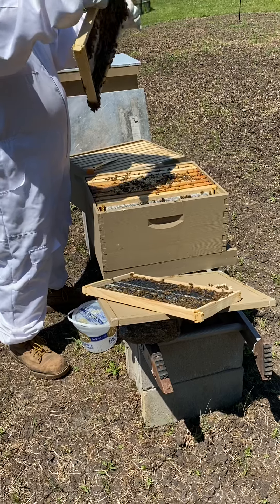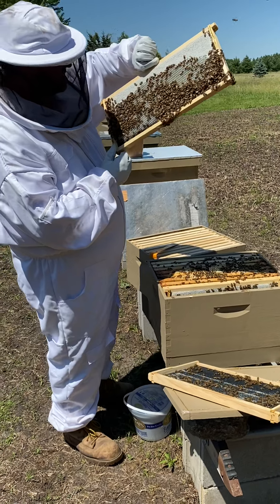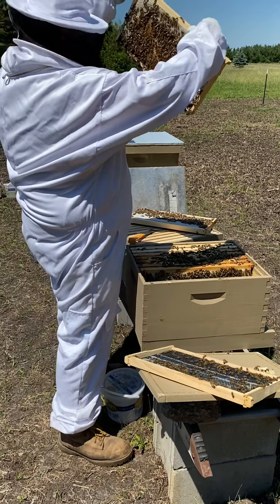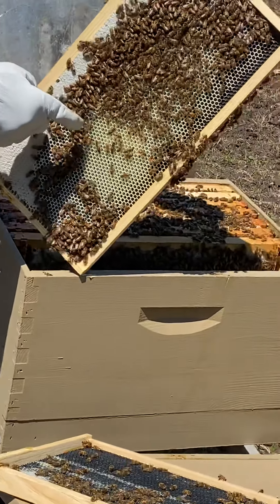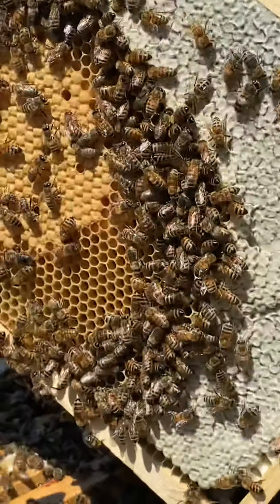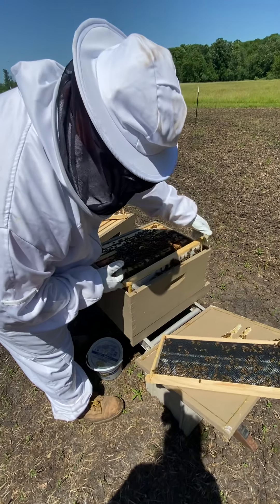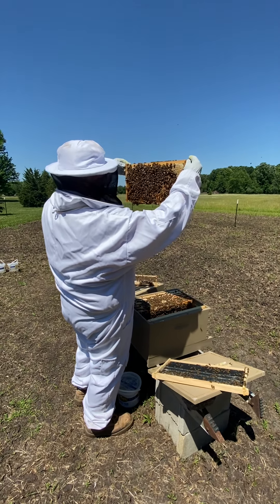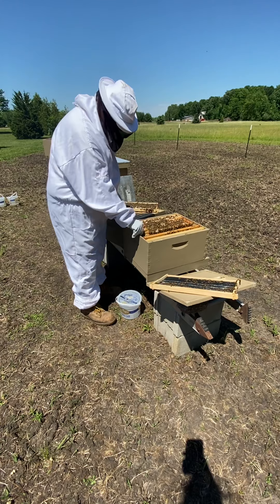Look At All That Larvae